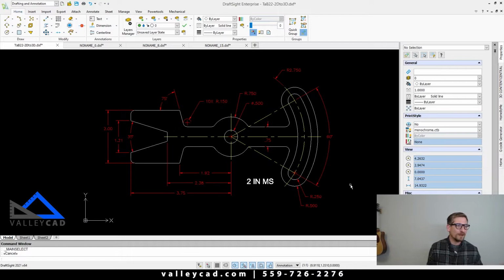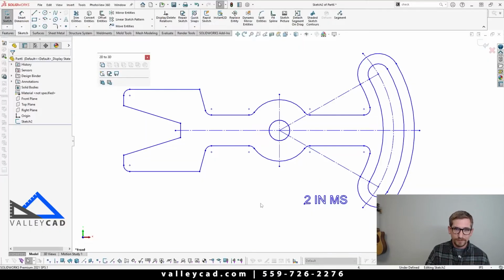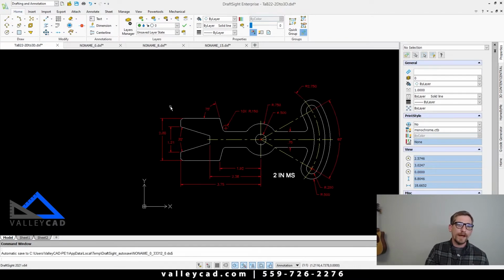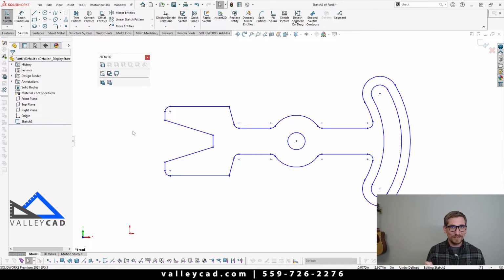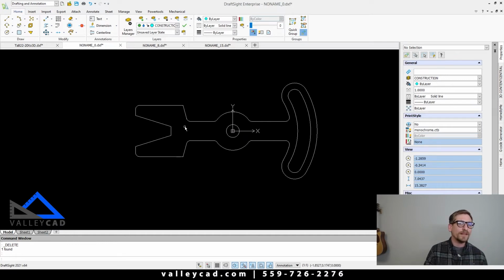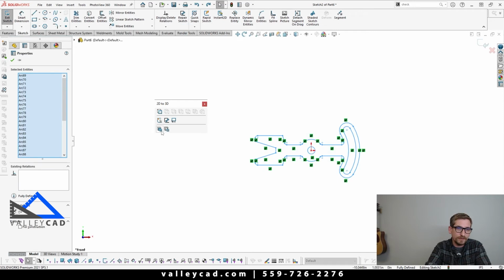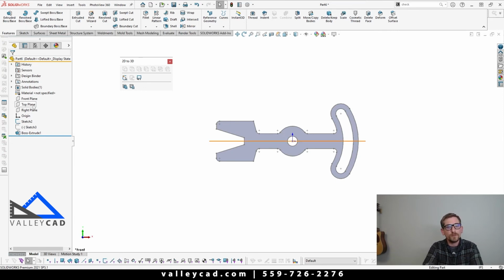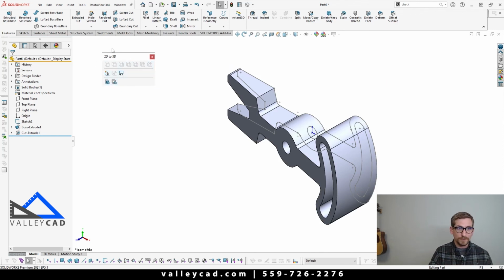2D to 3D File Preparation | Take a Break with Valley CAD | SOLIDWORKS Training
Check out the Three Best practices to set up a 2D File from DraftSight to SOLIDWORKS. Let us know if you have any ideas for future Take a Break videos!